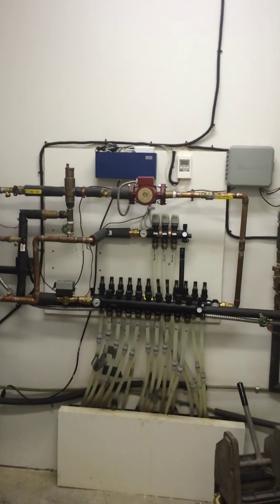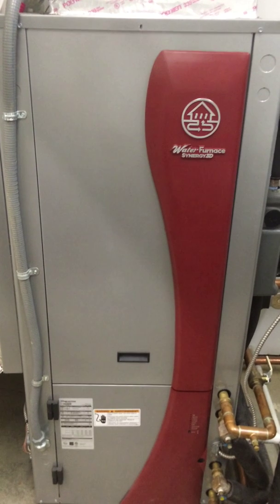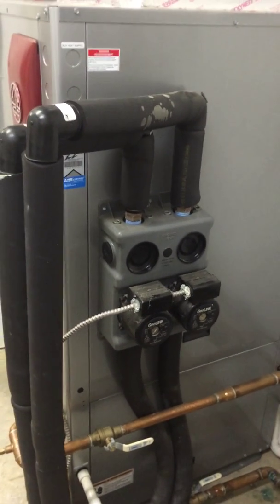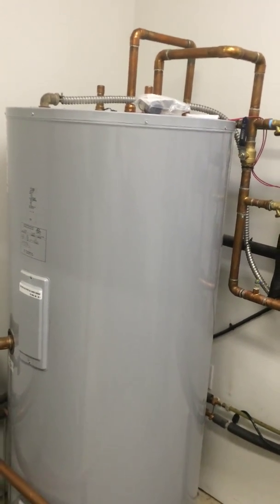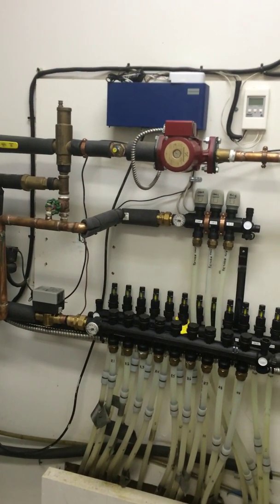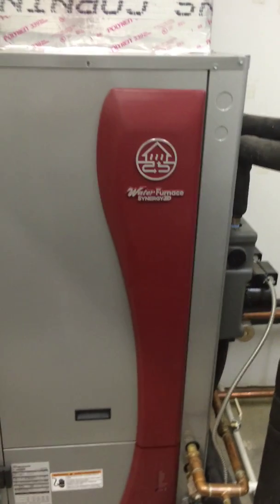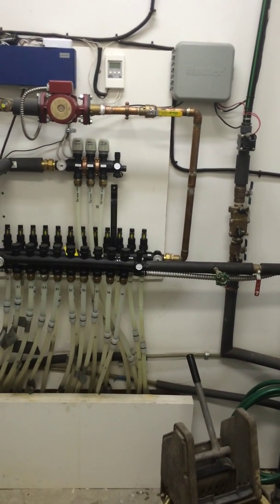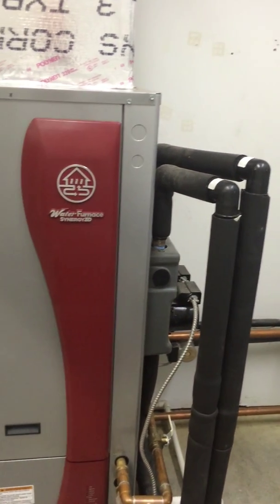ECS Geothermal Waterfurnace Synergy 3D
Why pay a utility company thousands $ every year when you have free heat under your feet? See how we can start saving you money right now on your utility bills.